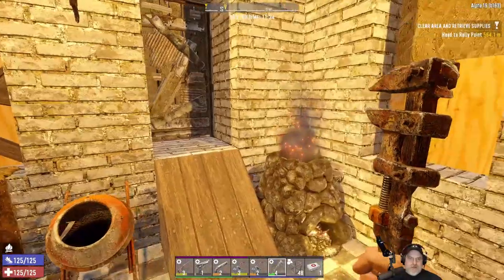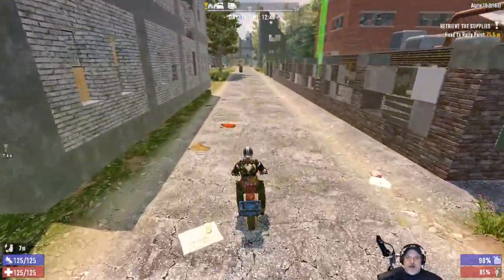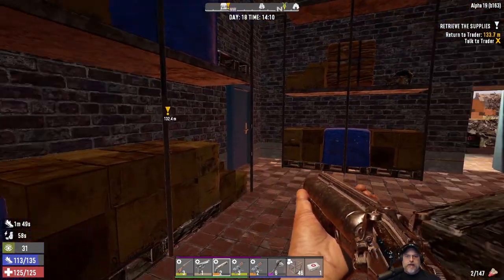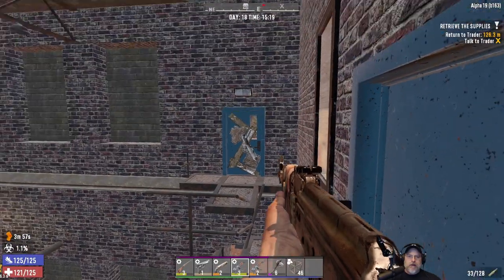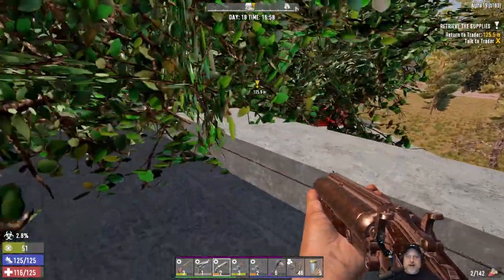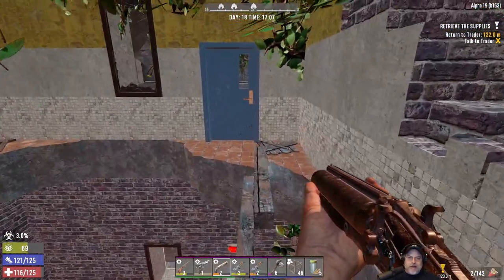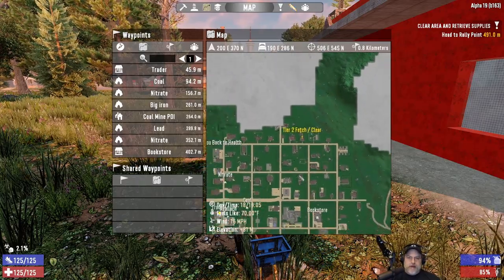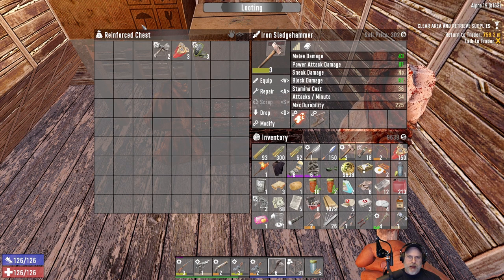7 Days to Die Alpha 19 Experimental Insane Nightmare | E19 Navizgane Creamery